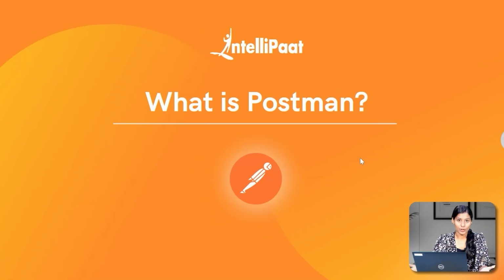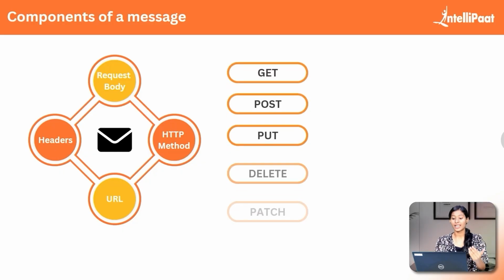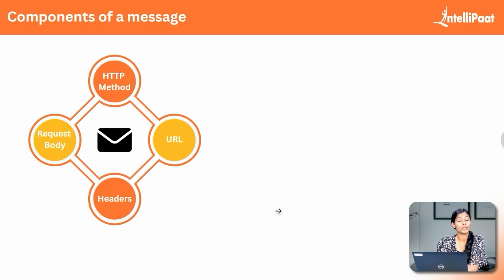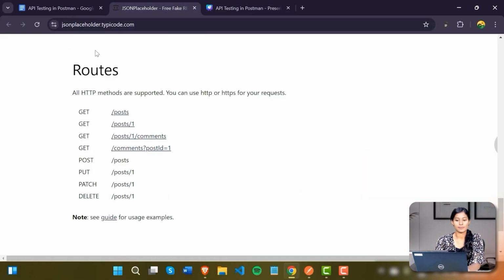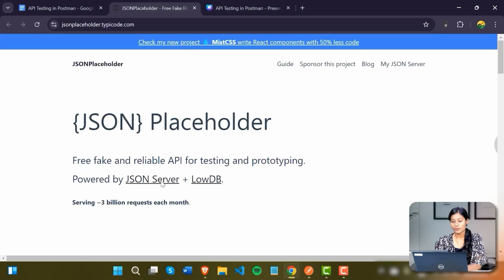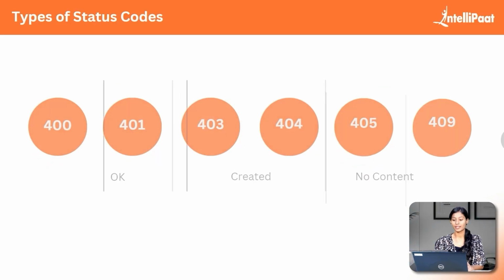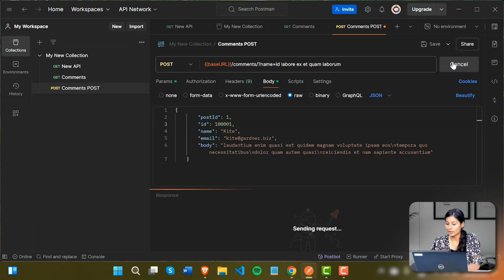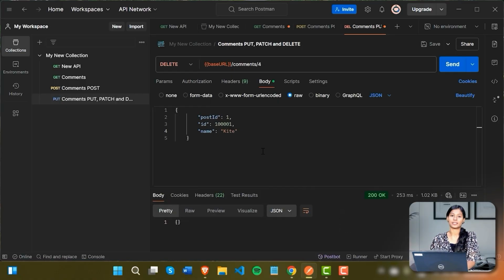API Testing With Postman | Postman API Testing Tutorial | Intellipaat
In this comprehensive video on Postman API Testing Tutorial, we’ll dive deep into the process of API testing using Postman, one of the most popular tools utilized by major tech industries for API development and testing. We’ll walk through several crucial concepts, including HTTP methods, URLs, headers, request bodies, and more. You'll also learn how to effectively use different HTTP methods such as GET, POST, PUT, PATCH, and DELETE when interacting with APIs. By the end of this video, you’ll have a solid understanding of how to approach API testing with Postman, and you'll be well-equipped to use these techniques in real-world scenarios. Make sure to watch until the end to solidify your API testing knowledge and skills with Postman.

📖Below are the concepts covered in this 'Postman API Testing Tutorial' video:
00:00 - Introduction to Postman
00:28 - What is Postman?
01:24 - API Testing in Postman
02:12 - Components of a message
02:20 - HTTP Method - GET, POST, PUT, DELETE, and, PATCH
03:37 - Request Body
04:17 - Headers
05:07 - URL
06:37 - Creating a GET request
07:10 - Creating a new collection
07:47 - Setting a variable
08:40 - Testing the API with GET HTTP Request
09:12 - Path Variables
10:12 - Status Codes in Postman
10:52 - Query Parameters
11:33 - Testing the API with POST HTTP Request
13:40 - Testing the API with PUT HTTP Request
13:52 - Testing the API with PATCH HTTP Request
14:17 - Testing the API with DELETE HTTP Request
14:28 - Conclusion

✅ What is API testing in Postman?
API Testing in Postman involves verifying the performance, functionality, and security of an API by sending requests to the particular API's endpoints, effectively validating the responses.

✅ Is Postman a rest API?
No, Postman is not a REST API, it is a tool that is used for testing and interacting with API's, which includes REST API's as well.

✅ How to test API load in Postman?
Postman is designed for functional API testing instead of load testing, but it can still be used for low-level load testing by sending multiple requests in a short period of time using Collection Runner or Newman

Learn from the top-notch industry experts! Our Software Testing course is specifically designed to help you master Programming Languages, Functional testing skills, Framework Creation, etc. through hands-on real-time projects. Along with this Intellipaat offers a placement opportunity within 6 months of the course completion.

We assure you to provide the best Software Testing Training course that will give you expertise from subject matter experts with extensive industry experience. Get a chance to learn by doing real-time projects and case studies that are relevant to the industry.

👉🏼Minimum 10 job opportunities within 6 Months of moving to the placement pool
👉🏼95 Hrs of Self-paced Learning
👉🏼7 months of Live Sessions from Industry Experts
👉🏼One-on-one with Industry Mentors
👉🏼Dedicated Learning Management Team
👉🏼50+ Industry Projects & Case Studies
👉🏼24*7 Support

This Software Testing course is designed by industry experts in collaboration with Intellipaat. Learn Python Programming, Selenium, Functional Testing, and Framework Creation using Java and other required skills to get into your dream job.